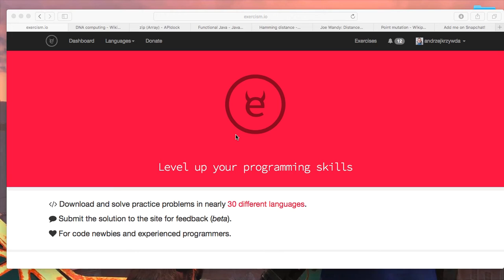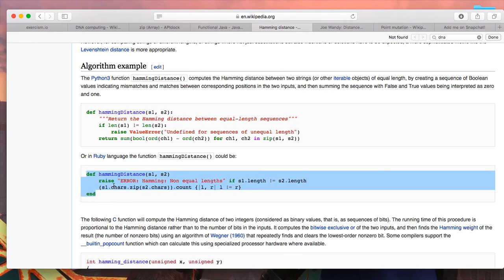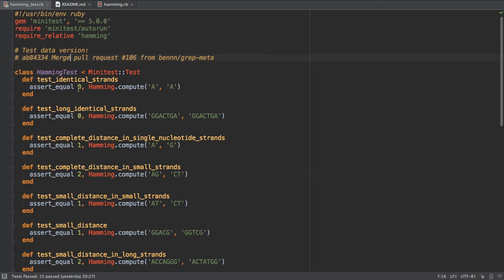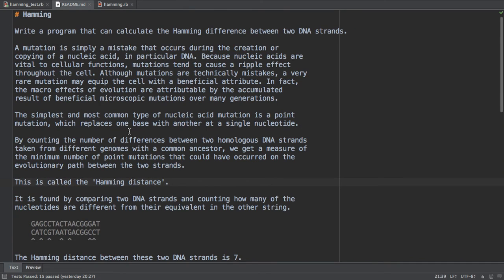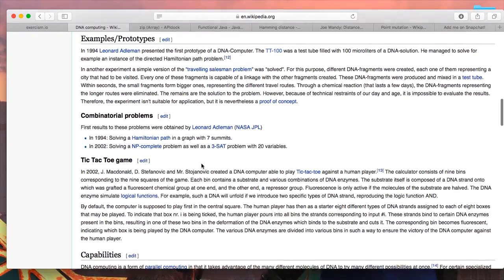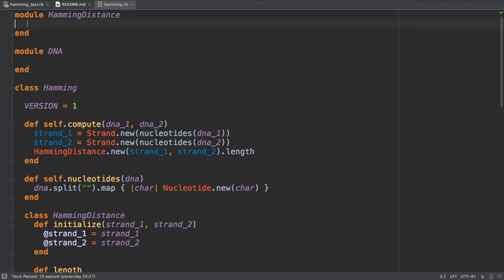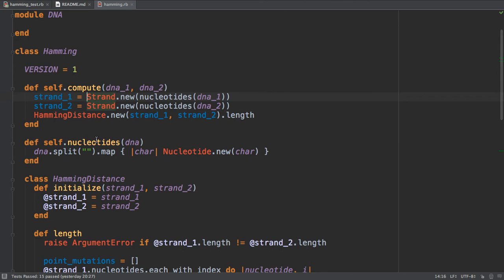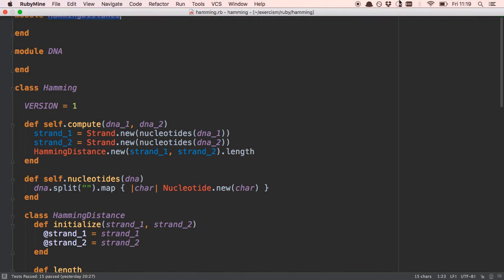DDD basics: exploring a domain based on DNA and Hamming Distanc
Andrzej shows his thought process during the exploration of an unknown domain. And how he tries to show those concepts that he learnt in the code itself.